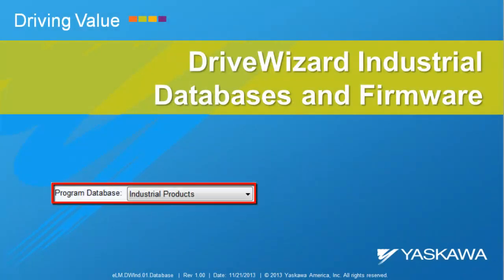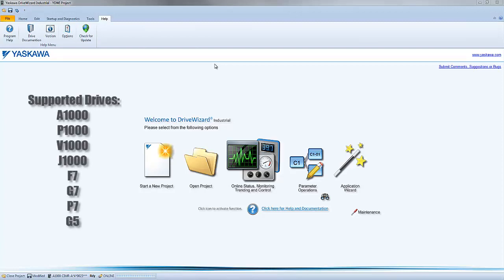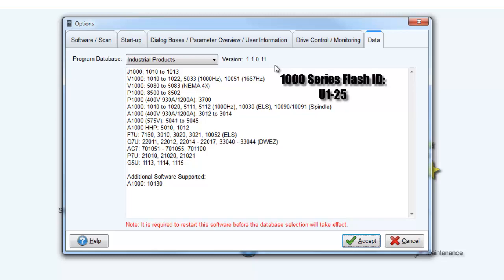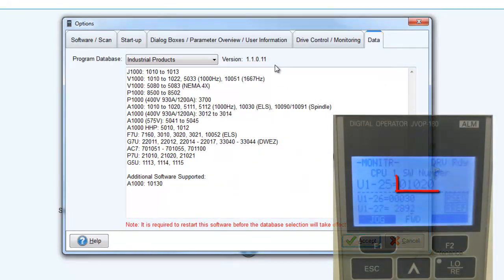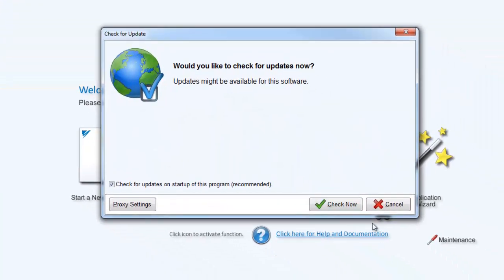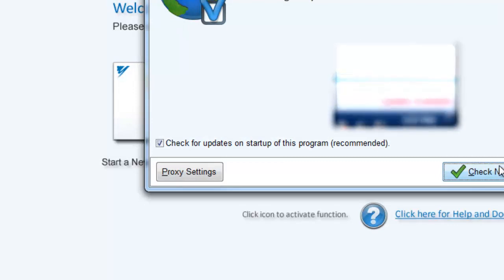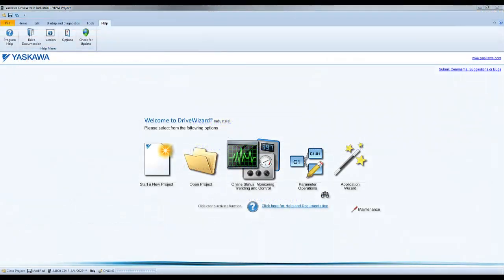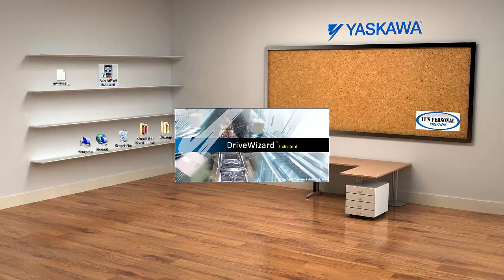DriveWizard Industrial Database and Firmware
Yaskawa America, Inc. welcomes you to the DriveWizard Industrial Tips and Tricks eLearning module.  This is video 6 of an 8 part series

This eLM is also available on the Yaskawa America, Inc. - Drives & Motion Division learning management system, "Learn with Yaskawa".   Keyword: eLM.DWInd.01.Database